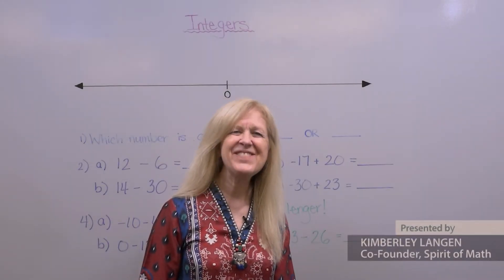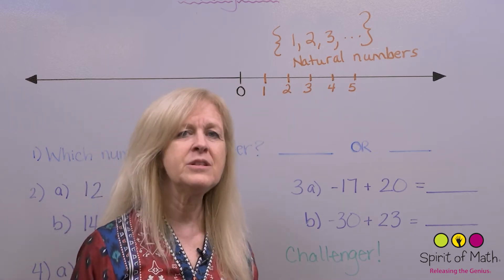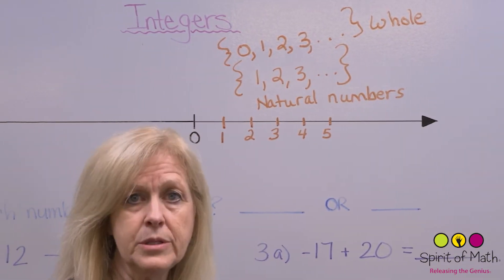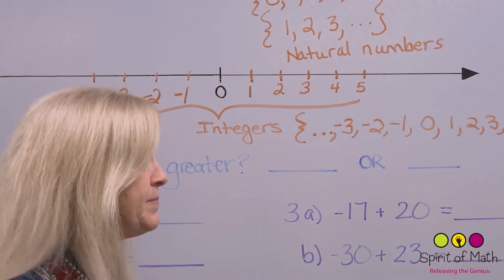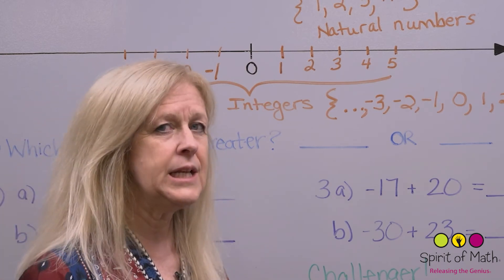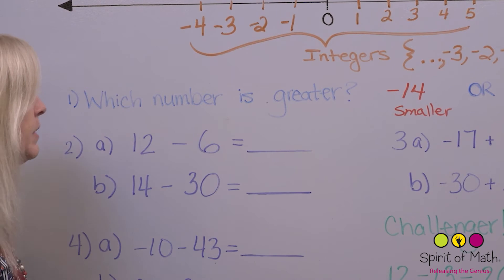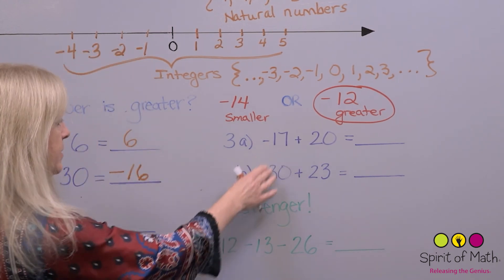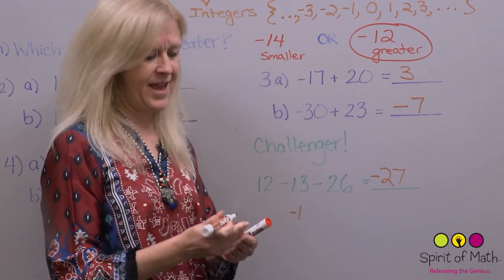Integers 1 (Early Grades)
Watch this educational video from the Spirit of Math Curriculum, presented by Spirit of Math founder and CEO Kim Langen teaching Integers.